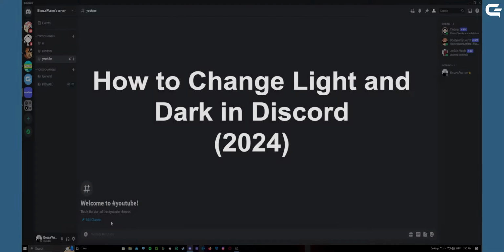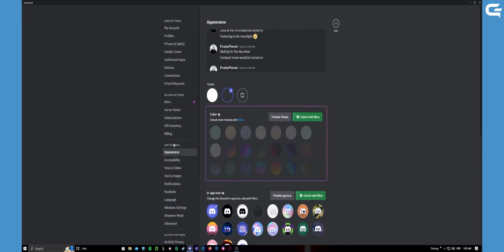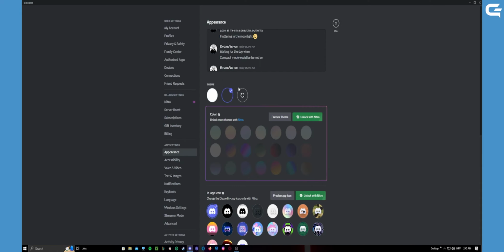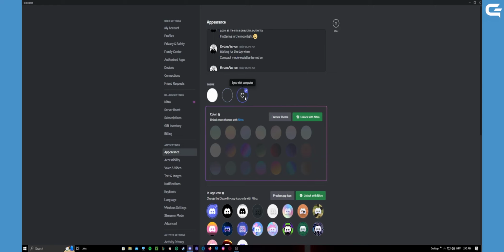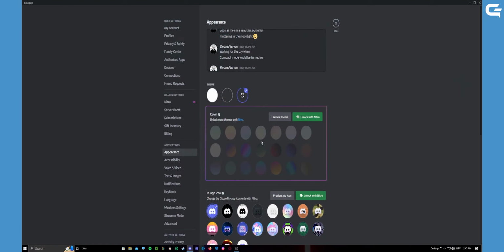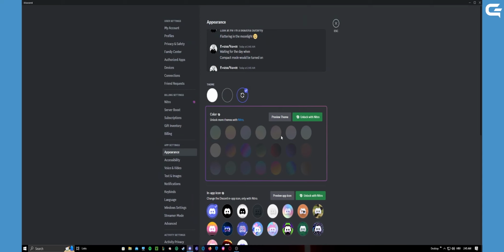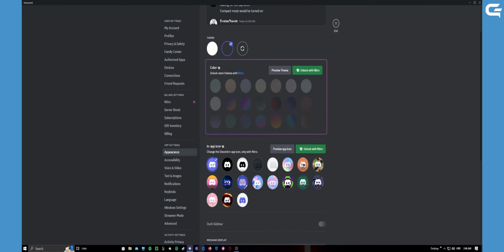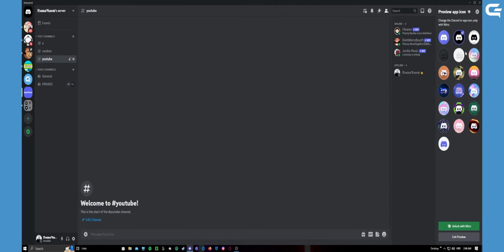How to Change Light and Dark on Discord-2024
How to Change Light and Dark on Discord

In this video, we will show you How to Change Light and Dark on Discord